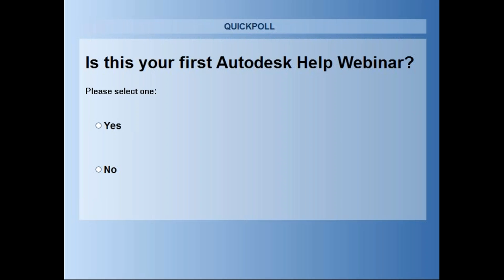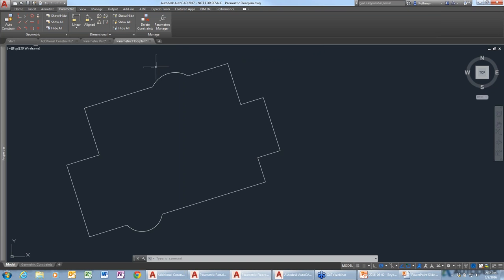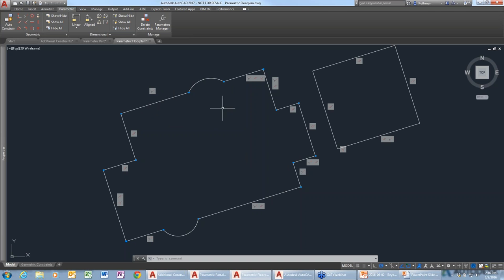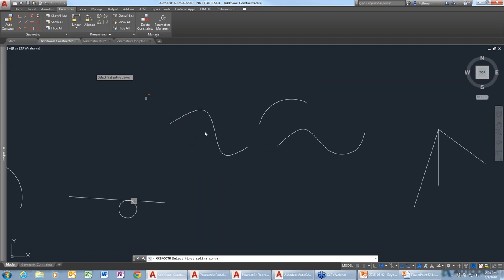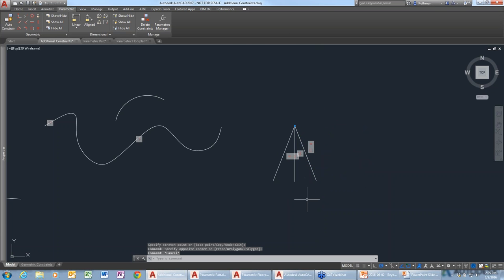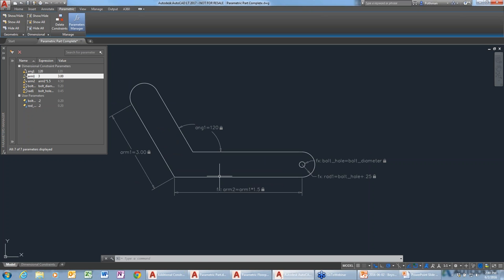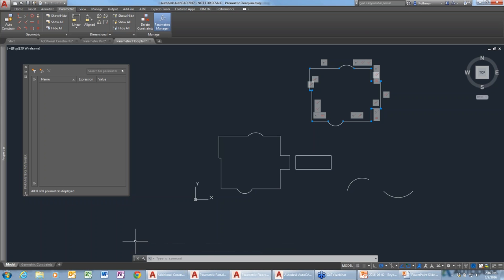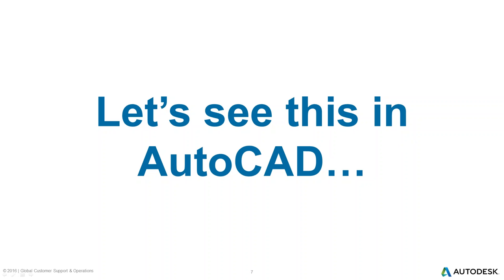Beyond the Basics: Working with Constraints in AutoCAD 2017 WEBINAR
Constraints created in AutoCAD can be used to control other objects. This Build Your AutoCAD IQ webinar will explore creating and deleting geometric constraints in AutoCAD 2017. Although AutoCAD LT does not provide the ability to create constraints, you can still view, work with, and save constrained drawings. Join this session as we review the functionality of constraints!